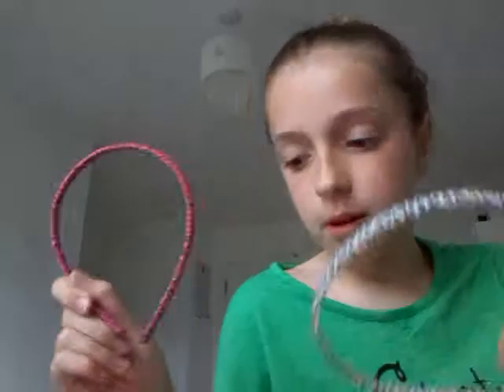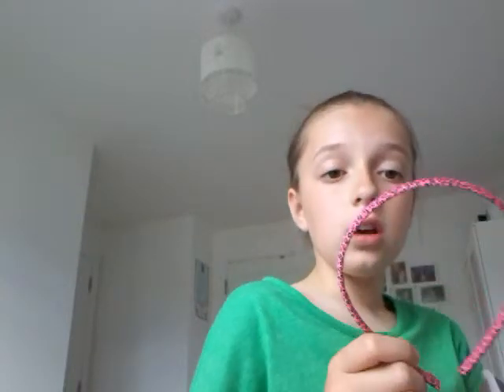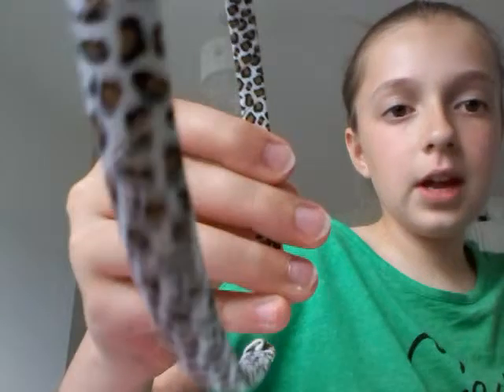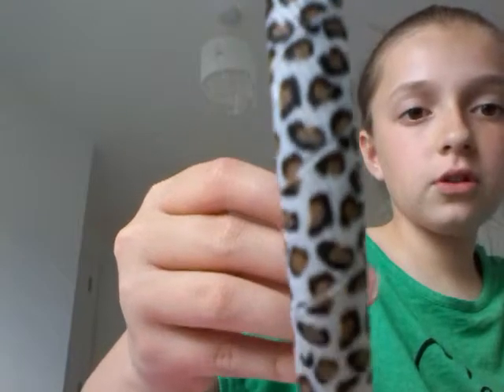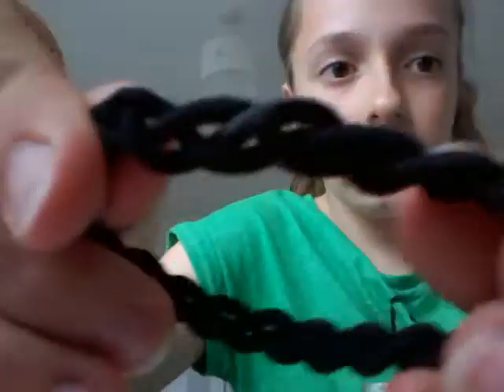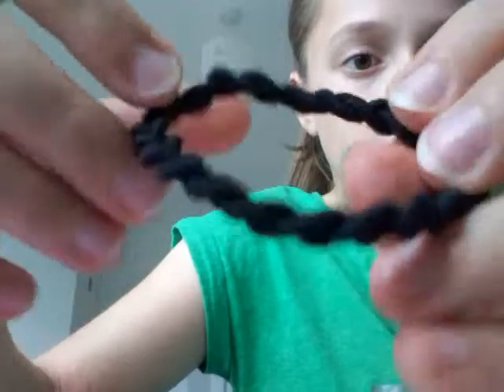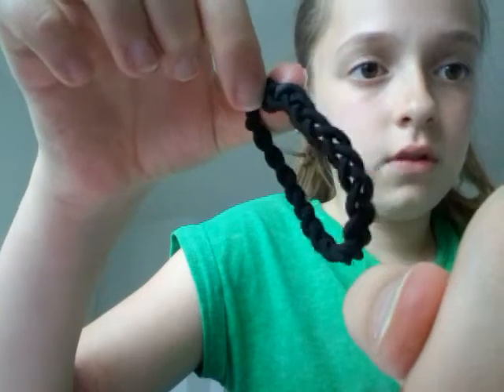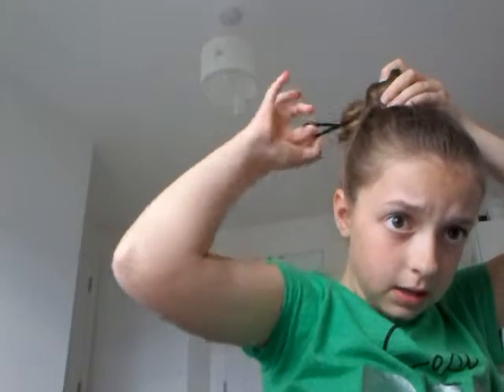Hairband diy part 2